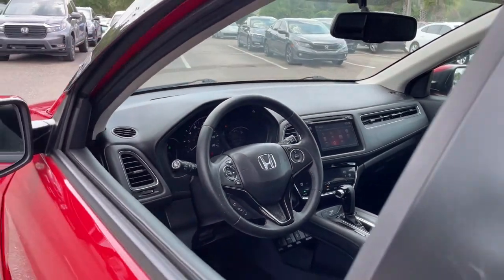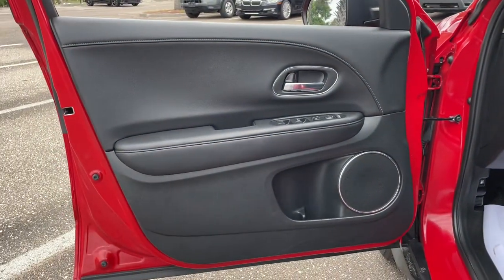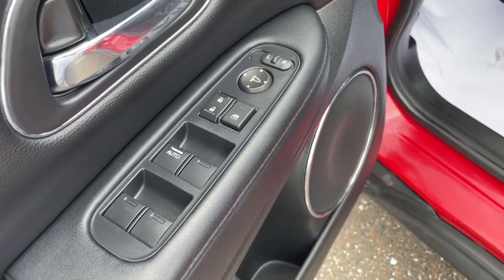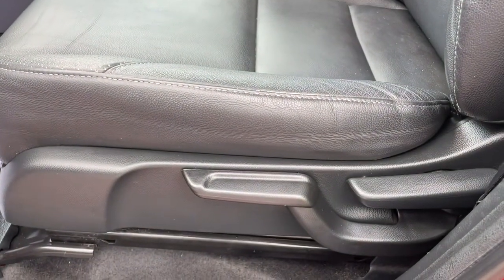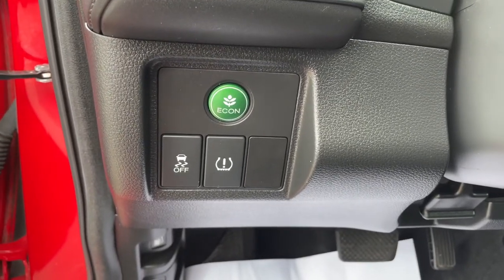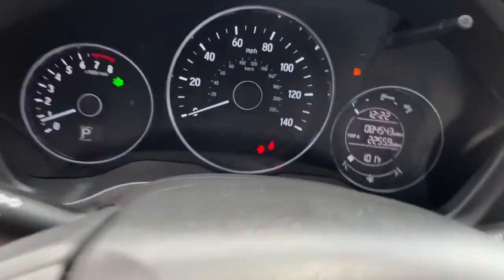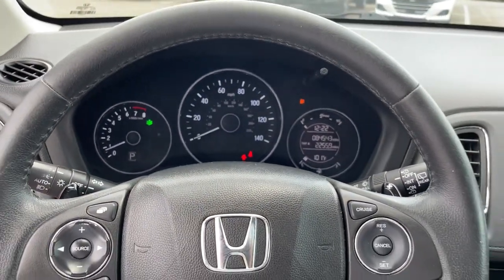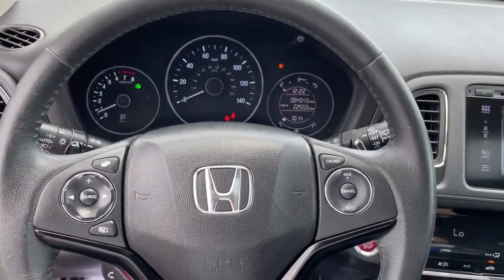2016 Honda HR-V Jacksonville, Orange Park, St. Augustine, Gainesville, Nocatee FL GM740850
Milano Red Used 2016 Honda HR-V available in Jacksonville, Florida at Duval Honda. Servicing the Orange Park, St. Augustine, Gainesville, Nocatee area.

Duval Honda
1325 Cassat Avenue

This 2016 Honda HR-V EX-L in Milano Red features 4-Wheel Disc Brakes 5.436 Axle Ratio 6 Speakers ABS brakes Air Conditioning Alloy wheels AM/FM radio: SiriusXM Auto-dimming Rear-View mirror Automatic temperature control Brake assist Bumpers: body-color CD player Driver door bin Driver vanity mirror Dual front impact airbags Dual front side impact airbags Electronic Stability Control Emergency communication system: HondaLink Assist Exterior Parking Camera Rear Front anti-roll bar Front Bucket Seats Front Center Armrest Front fog lights Front reading lights Front wheel independent suspension Fully automatic headlights Heated door mirrors Heated Front Bucket Seats Heated front seats Honda Satellite-Linked Navigation System Illuminated entry Leather Seat Trim Leather Shift Knob Low tire pressure warning Navigation System Occupant sensing airbag Outside temperature display Overhead airbag Panic alarm Passenger door bin Passenger vanity mirror Power door mirrors Power moonroof Power steering Power windows Radio data system Radio: AM/FM/CD/HD/SiriusXM Audio System Rear anti-roll bar Rear seat center armrest Rear window defroster Rear window wiper Remote keyless entry Roof rack: rails only Security system Speed control Split folding rear seat Spoiler Steering wheel mounted audio controls Tachometer Telescoping steering wheel Tilt steering wheel Traction control Trip computer Turn signal indicator mirrors and Variably intermittent wipers: **CAR WASHES FOR LIFE ** 5 DAY MONEY BACK GUARANTEE **1ST OIL CHANGE FREE **COMMISSION FREE SALES PEOPLE. AWD EX-L w/Navigation 27/32 City/Highway MPG Prices are plus tax tag title dealer added accessories $198 Electronic Filing Fee and dealer pre-delivery service fee in the amount of $899 which charge represents cost and profit to the dealer for items such as cleaning inspecting and adjusting new and used vehicles and preparing documents related to the sale. Awards:br * Green Car Journal 2016 Green SUV of the Year * 2016 KBB.com Brand Image AwardsbrKelley Blue Book Brand Image Awards are based on the Brand Watch(tm) study from Kelley Blue Book Market Intelligence. Award calculated among non-luxury shoppers.  Kelley Blue Book is a registered trademark of Kelley Blue Book Co. Inc.brBased on 2017 EPA mileage ratings. Use for comparison purposes only. Your mileage will vary depending on how you drive and maintain your vehicle driving conditions and other factors. Reviews:br * Roomy interior and seating; versatile cargo loading thanks to unique rear seat; high fuel economy; excellent outward visibility. Source: Edmunds